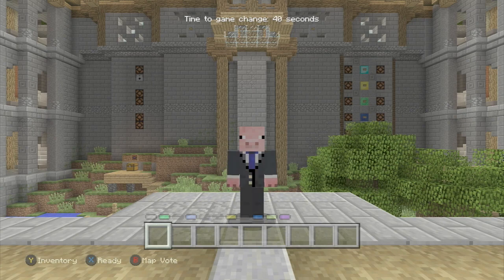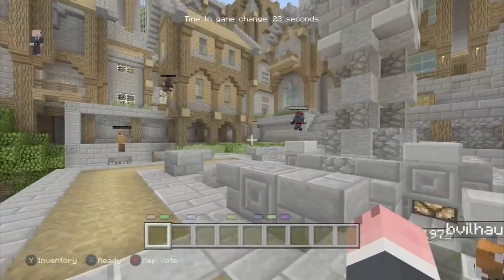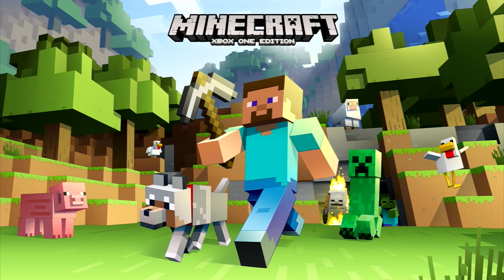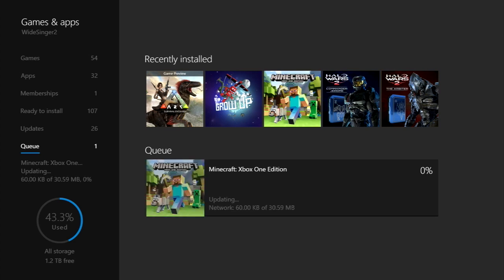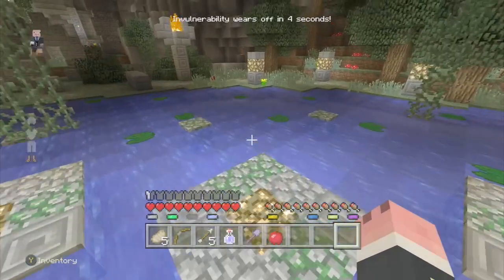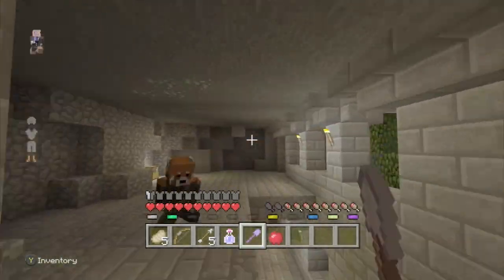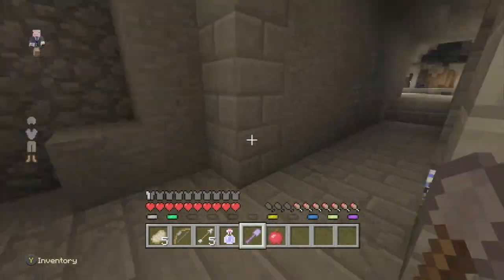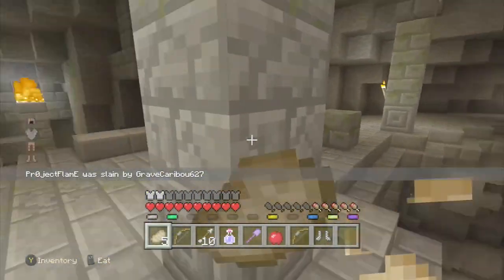MINECRAFT XBOX / PS - TU56 - OUT NOW! - SMALLEST UPDATE EVER! + DUPLICATION NEWS!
Welcome To my news on MINECRAFT XBOX / PS - TU56 - OUT NOW! + DUPLICATION GLITCH TOMORROW! For Minecraft Xbox 360, Minecraft Xbox One & Minecraft Nintendo Switch! As well as Minecraft PS3, Minecraft PS4 & Minecraft PS Vita, & Minecraft Wii U edition. I hope you all enjoy. Officially the smallest update in Minecraft History!